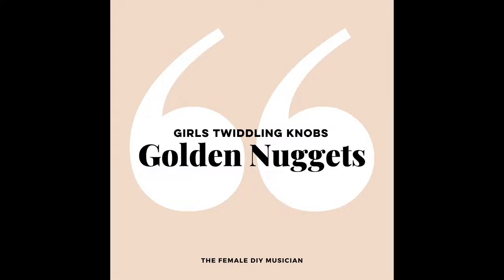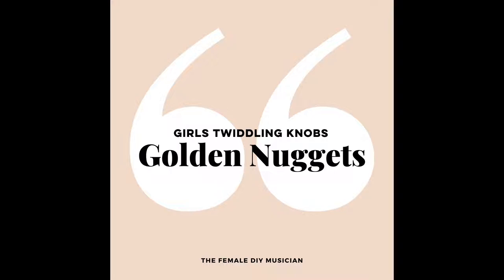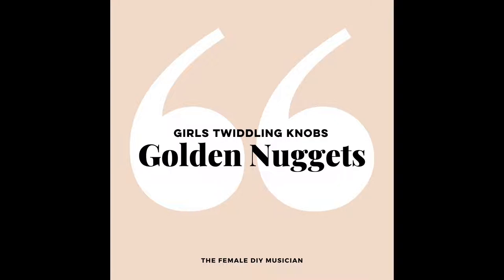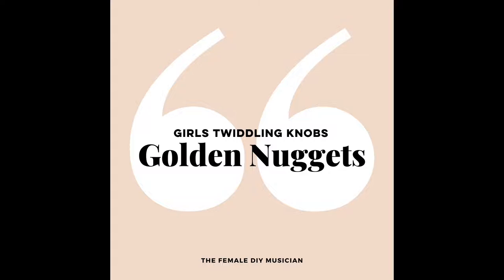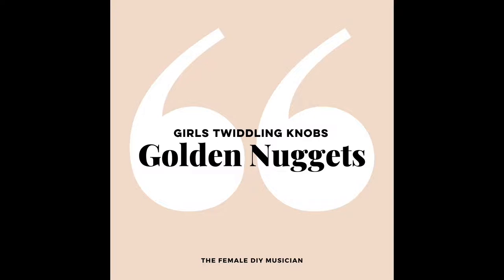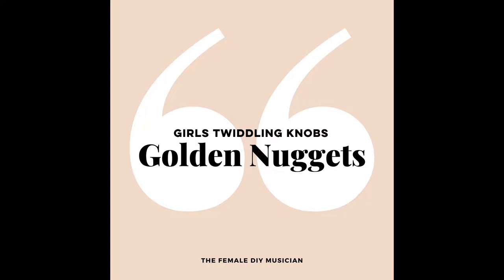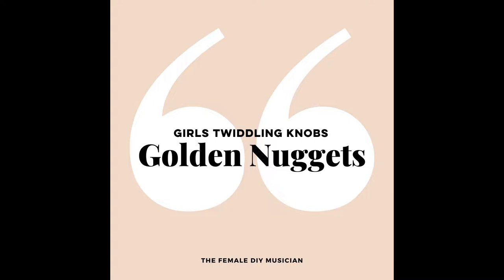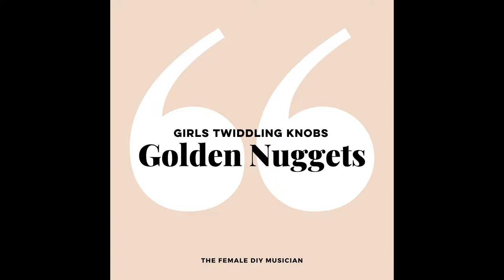Golden Nugget #05: SJAE's Production Tips (Incl. Pro Vocals) [EP#05]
Producing amazing sounding vocals can feel like a bit of a mysterious art. How do you make sure they sound punchy, but warm? Delicate, yet crisp? Inside this Golden Nugget episode, we’re going all the way back to EP#05 to hear LA based producer SJae’s top music production tips, including using delay instead of reverb on vocals.

EPISODE HIGHLIGHTS
{00:00} Intro
{02:10} Streamline your setup
{04:26} Treat compression like a friend
{05:52} Think about your panning
{06:16} SJAE's bonus tip!
{11:57} The difference between built-in and add-on plug-ins
{14:07} Episode summary

💗 Love this episode?

👯‍♀️ Stay supported with your recording and production journey in the Girls Twiddling Knobs Podcast Community

Credits and links mentioned in this episode can be found